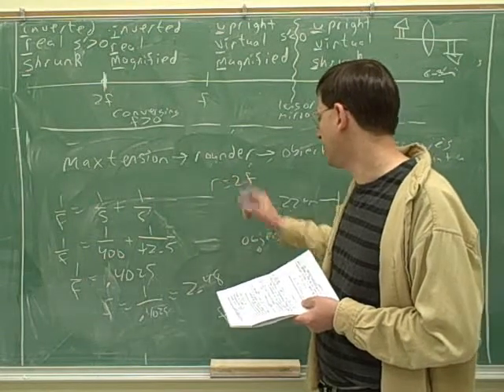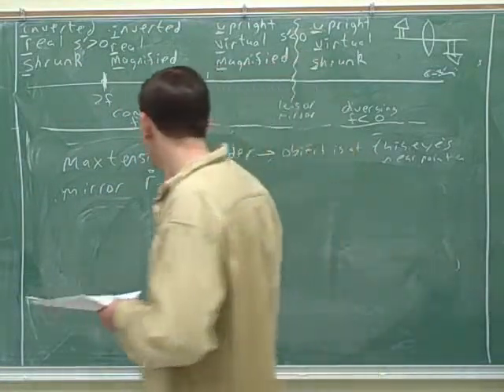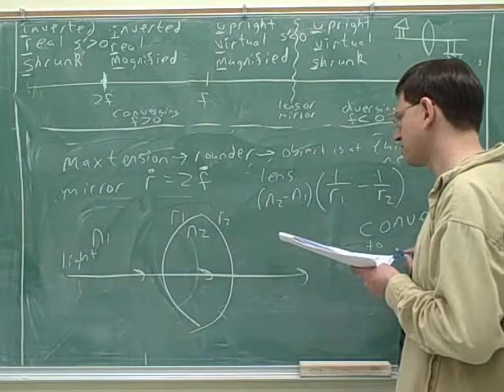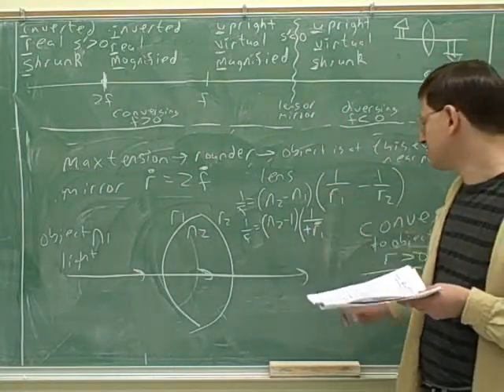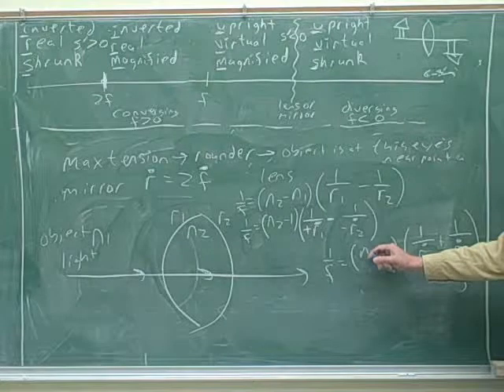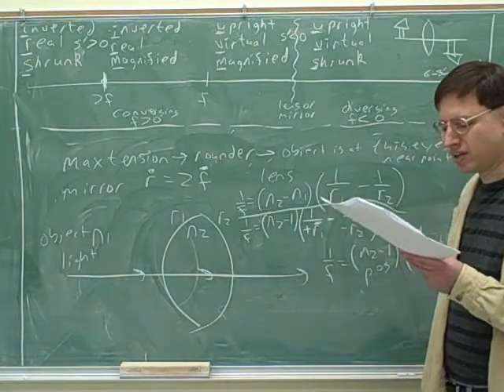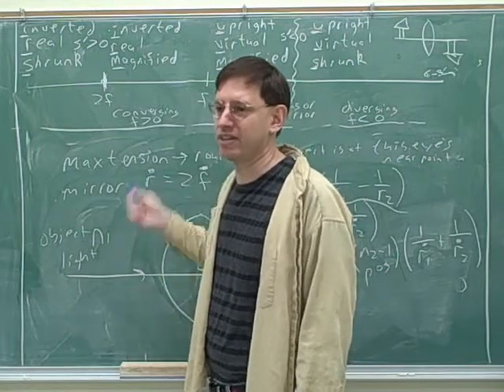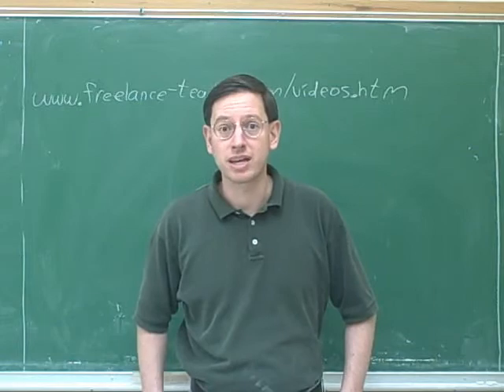Huygens' principle; mirrors; the eye (13)